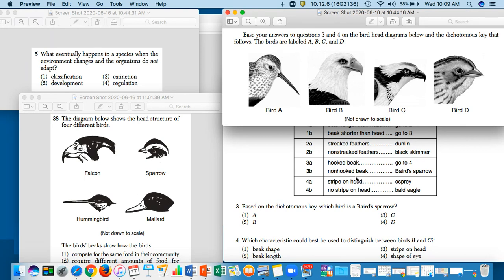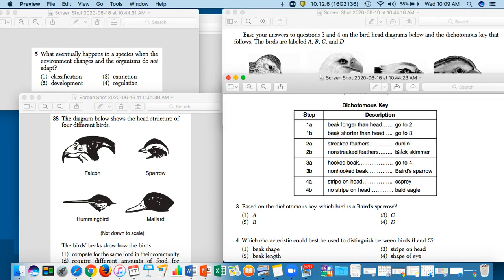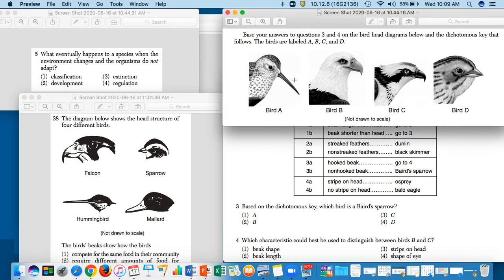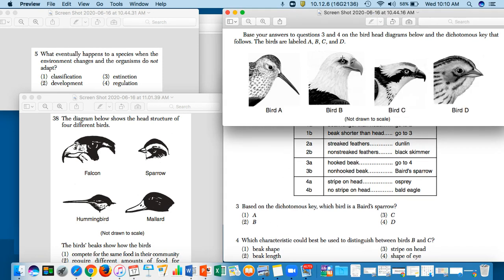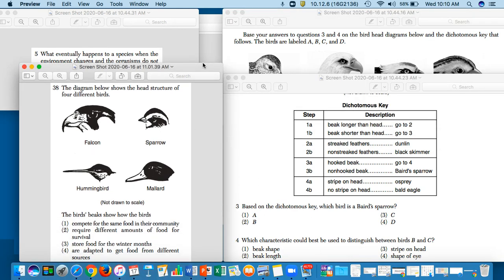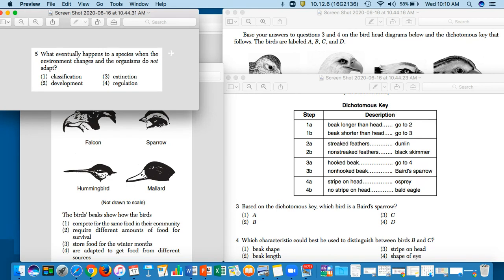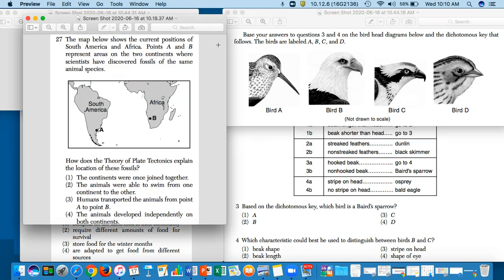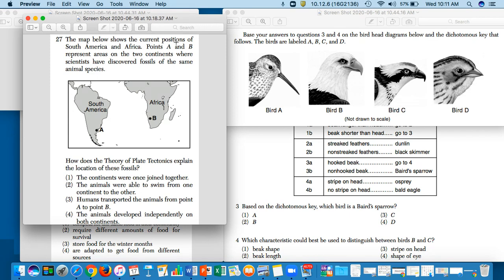8th grade science test question review.